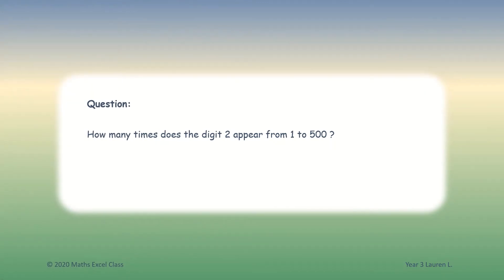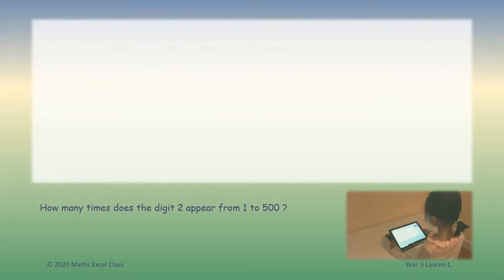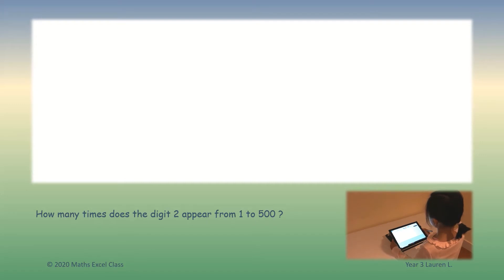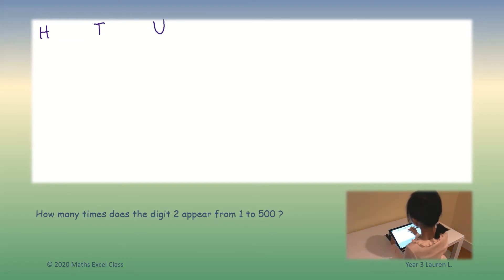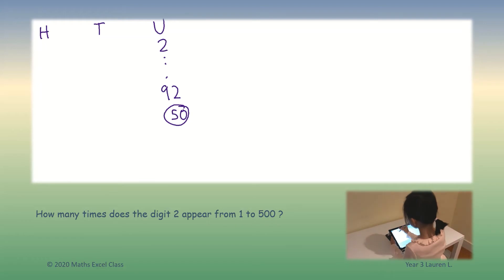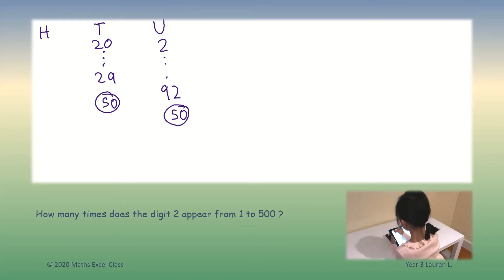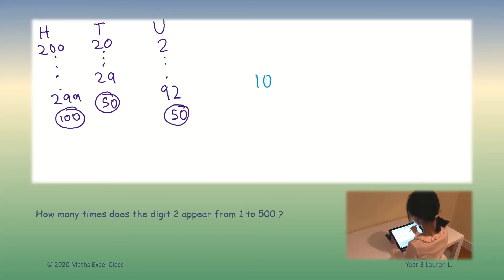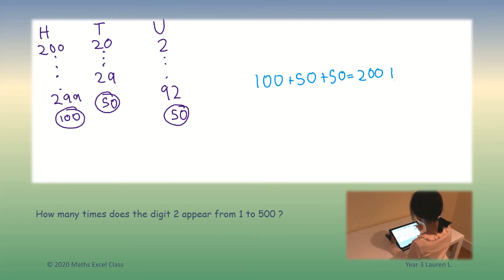Counting: 1 Count the number of Digits by Year 3 Lauren L.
Count the number of times the digit 2 appearing in 1 to 500.